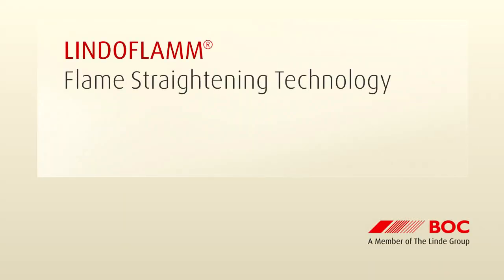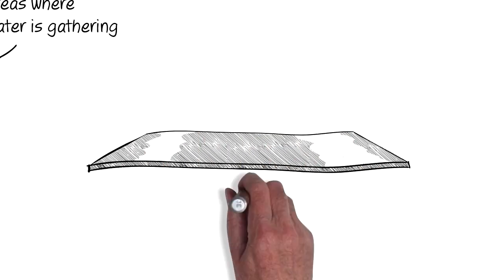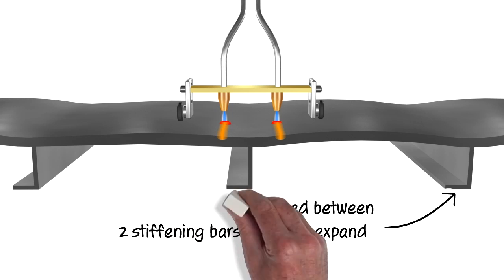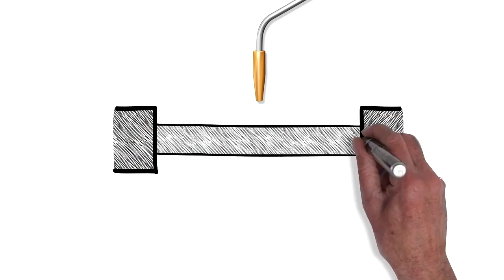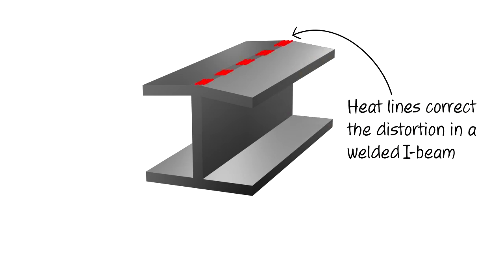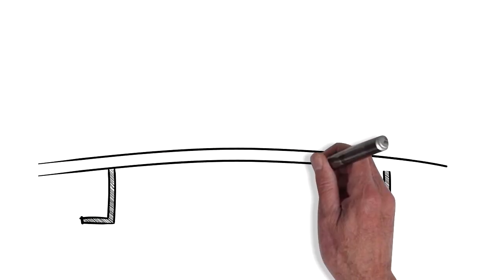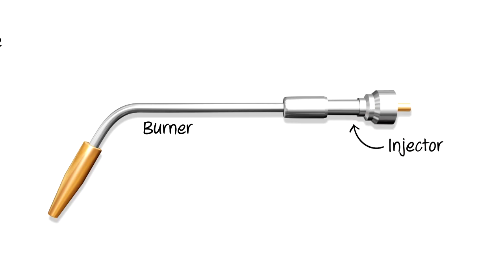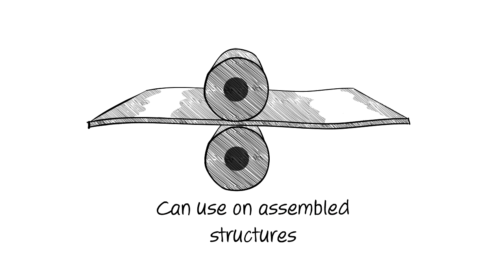BOC Lindoflamm Flame Straightening Technology.